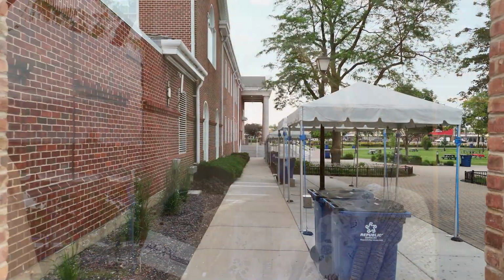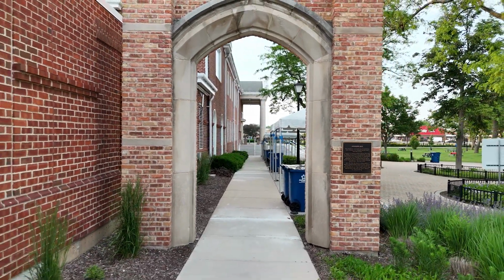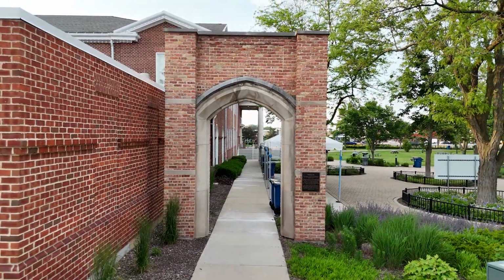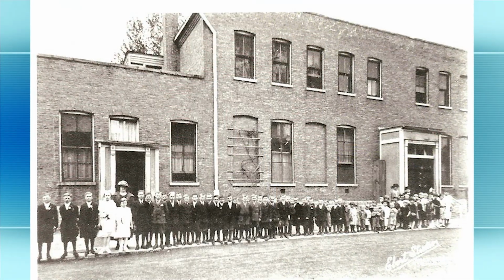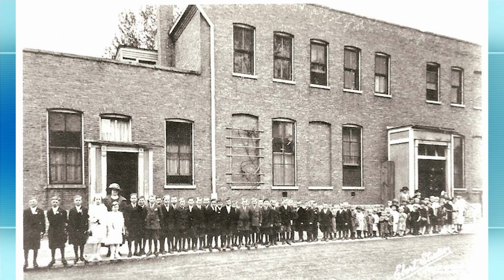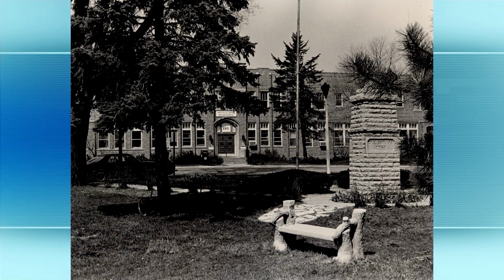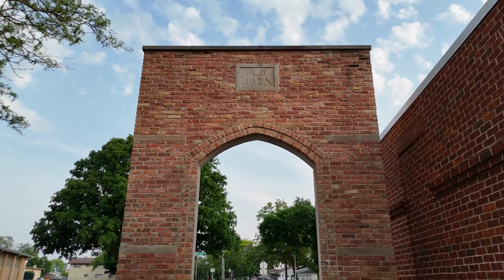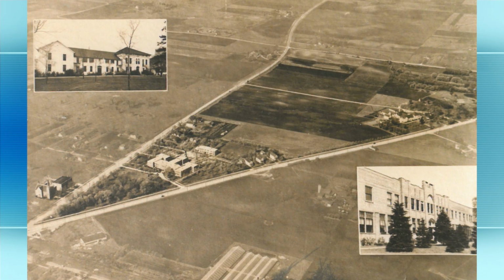Newsmakers - Roaming Resources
Friday, July 11th
10am-11:30am
Village Green & Kinderheim Arch